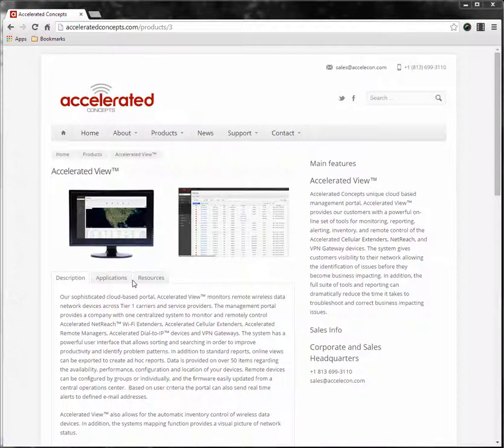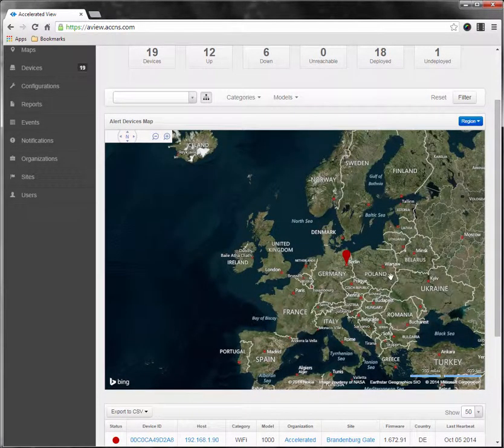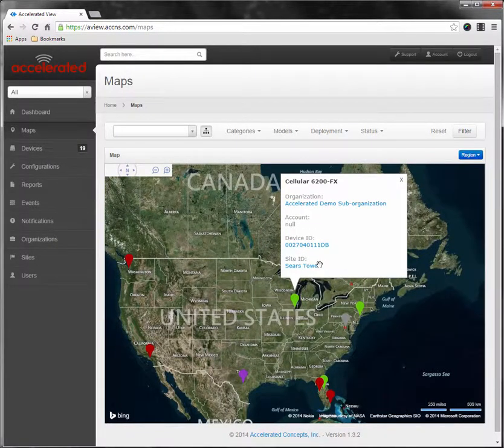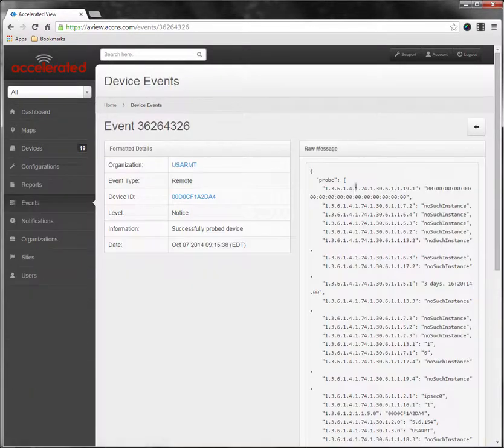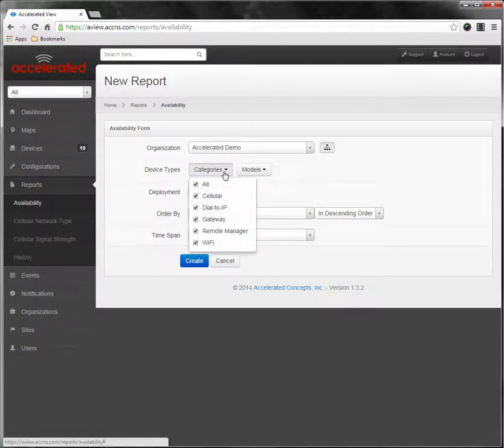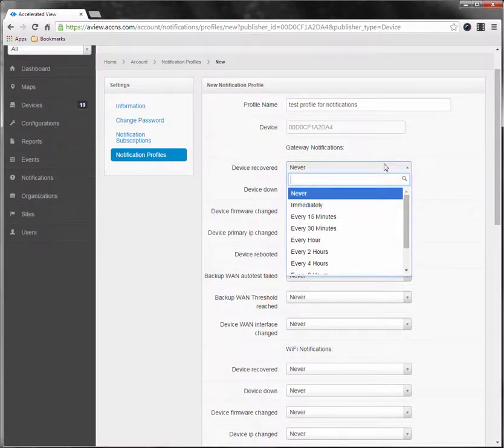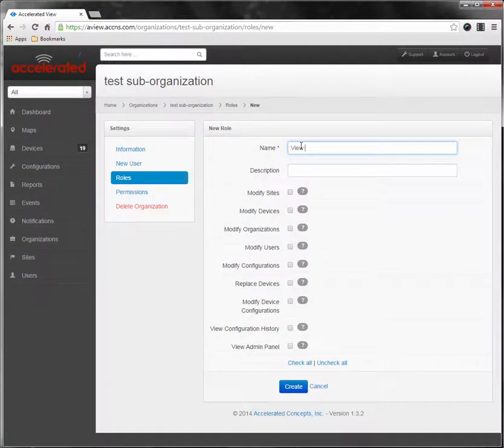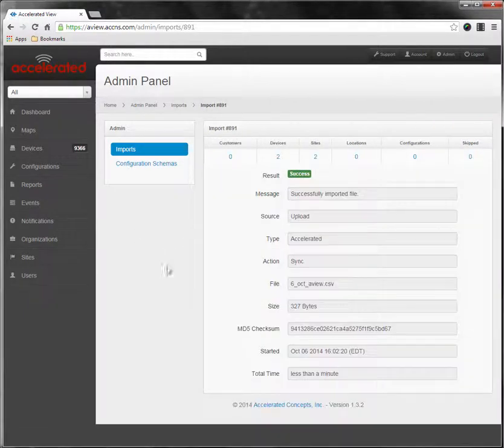Accelerated View Demo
Demo run-through of the Accelerated View monitoring portal.